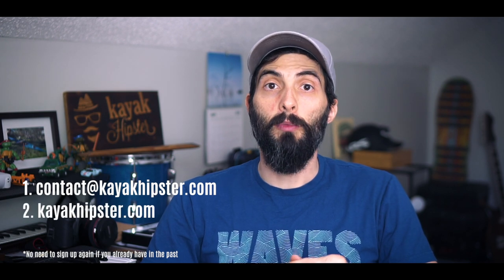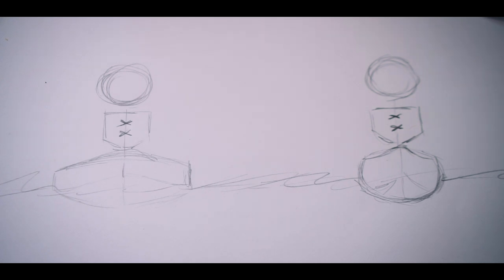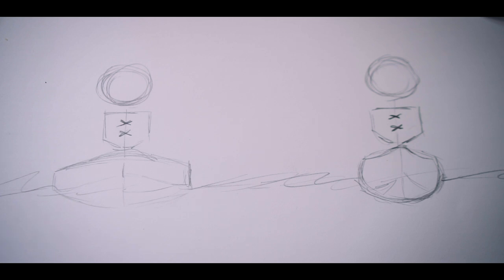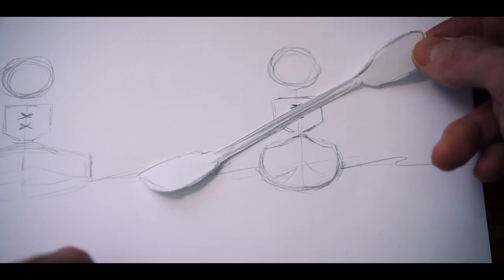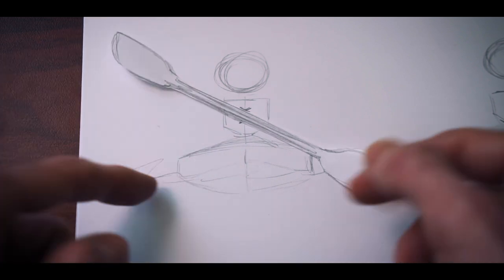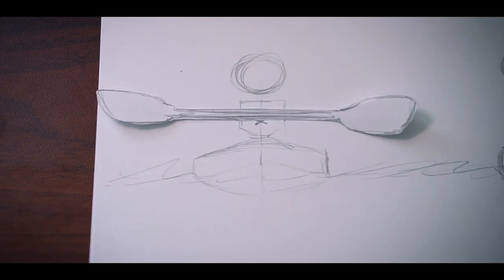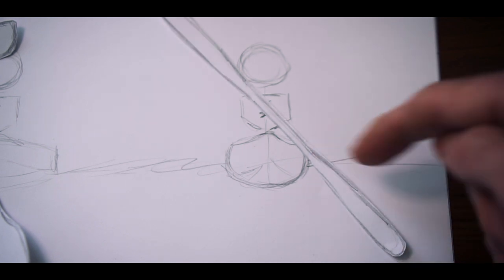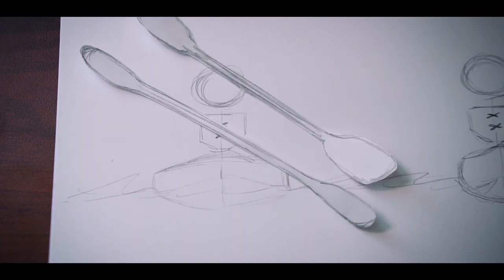Q&A: Greenland Paddle in Recreational Kayak? High vs Low Angle Paddling - Kayak Hipster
This was a great question, I want to thank Danille for the question. I love when one question opens up the door to a fuller conversation. Here we can discuss different paddle types, different types of kayaks and high vs low angle paddling.

Cheers!